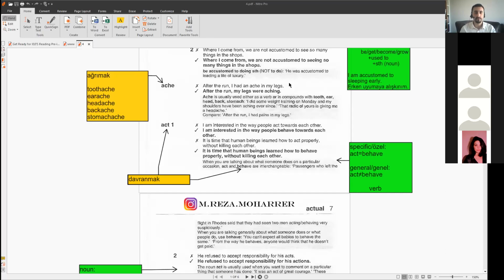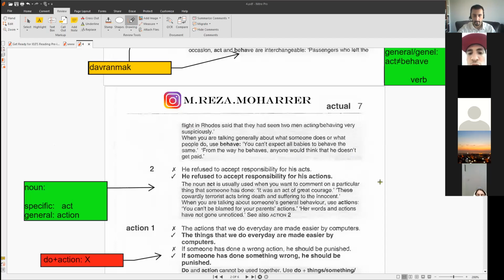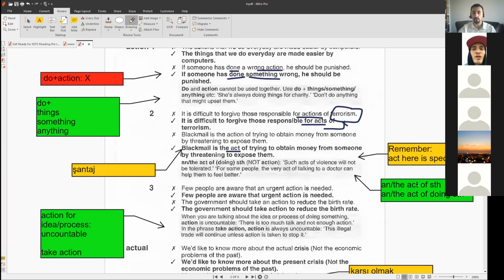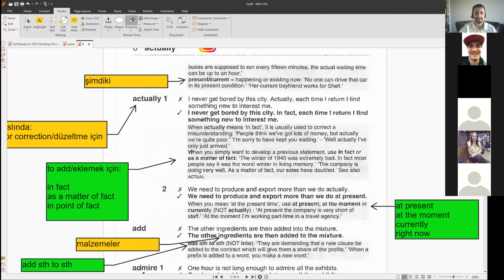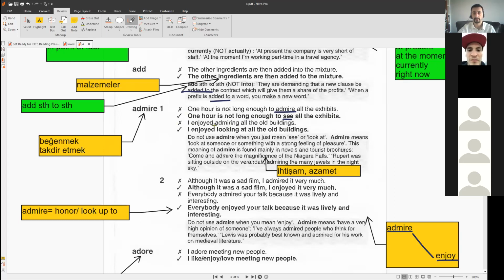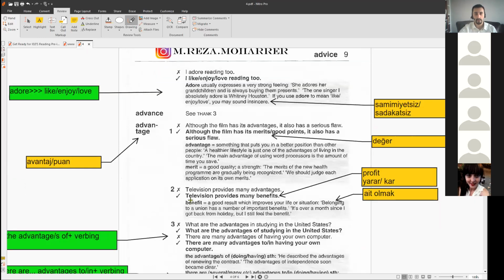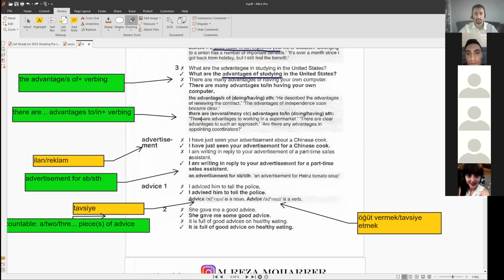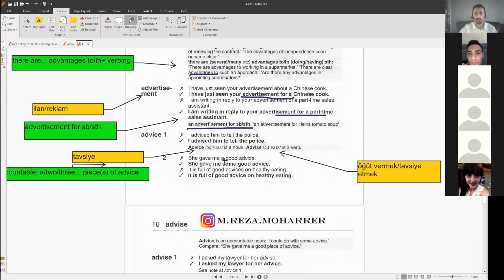İNGİLİZCEDEKİ YAYGIN HATALAR 4 -BRIAN HOCA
ANKARA'NIN EN ÇOK TERCİH EDİLEN YABANCI DİL KURSU T.A.C. YABANCI DİL KURSU /@ankarayabancidilkursu

NEDEN Mİ! TAC YABANCI DİL KURSU?
☘ ÇÜNKÜ %100 ÖĞRENCİ MEMNUNİYETİ ☘ ÇÜNKÜ %100 ÖĞRENME GARANTİSİ ☘ ÇÜNKÜ %90 KONUŞMA ODAKLI EĞİTİM ☘ ÇÜNKÜ ONAYLANMIŞ YÜKSEK BAŞARI ORANI ☘ ÇÜNKÜ ÜCRETSİZ SINIRSIZ ETÜT VE ÖZEL DERS İMKANI
☘ ÇÜNKÜ HAFTANIN 7 GÜNÜ YABANCI EĞİTMENLERLE KONUŞMA SINIFLARI ❤️ÇÜNKÜ YDS DE HAKKI HOCA @hakkihocaofficial @ecehocayds @melihgocerofficial

☘ ÇÜNKÜ AVRUPA DİL PORTFOLYOSUNA GÖRE EĞİTİM
☘ALMANCA KONUŞMA SINIFI
👌👌SİZCE HALA NEDENİ BELLİ DEĞİLMİ !👌 BU YÜZDEN ANKARA’NIN EN ÇOK TERCİH EDİLEN YABANCI DİL KURSU